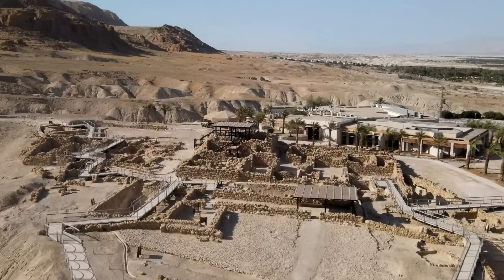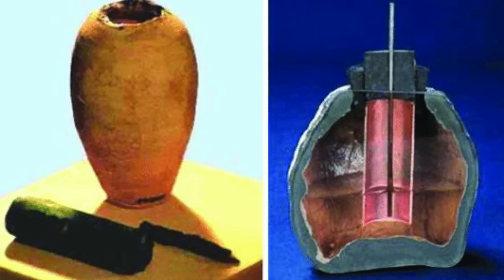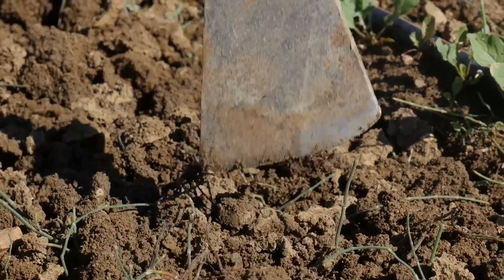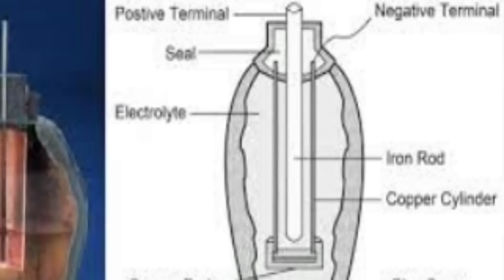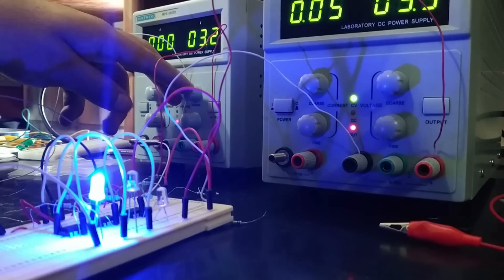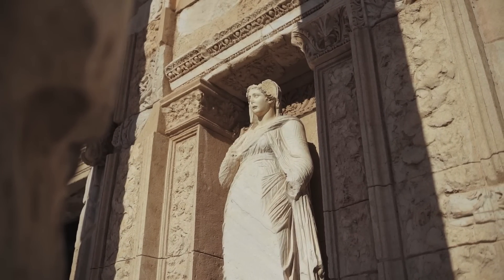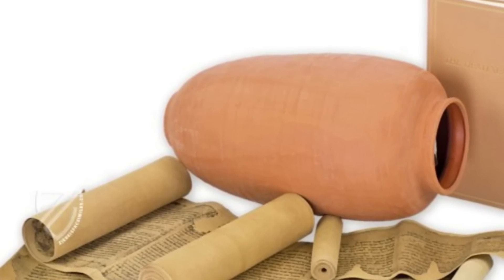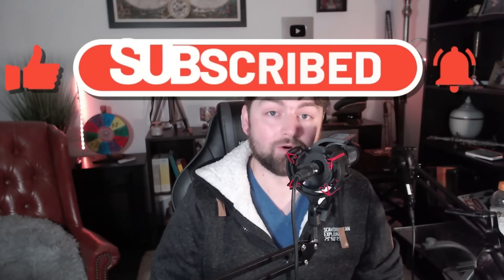The REAL History of the Baghdad Battery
The Baghdad Battery is the name given to a set of three artifacts which were found together: a ceramic pot, a tube of copper, and a rod of iron